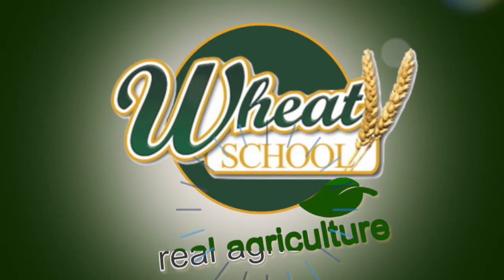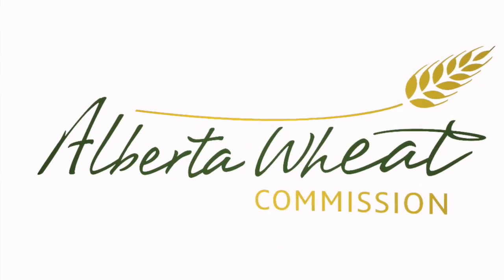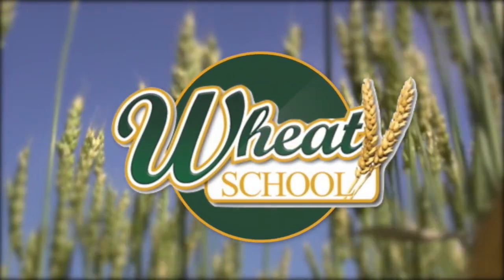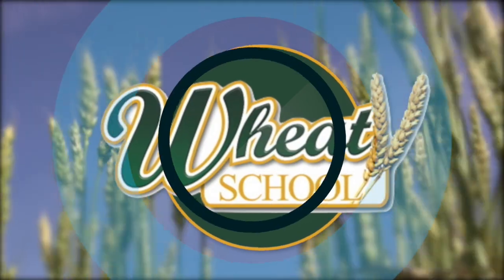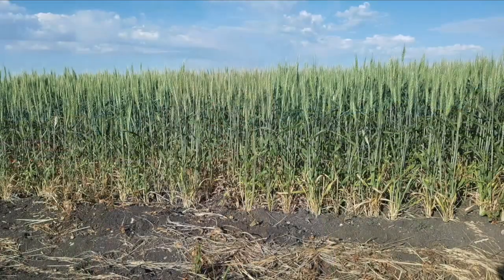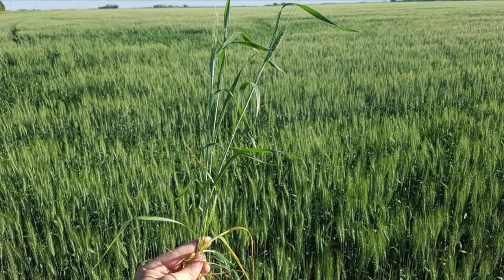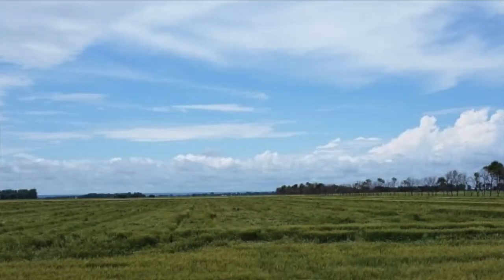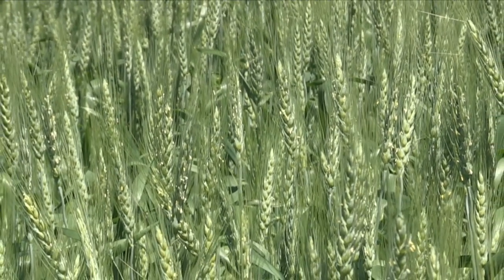Wheat School: What we learned in year one with Manipulator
Anne Kirk, cereal crop specialist with Manitoba Agriculture, discusses the timing and factors that need to be considered when applying chlormequat chloride plant growth regulator to wheat, particularly in dry conditions, as experienced in parts of Western Canada in 2018.